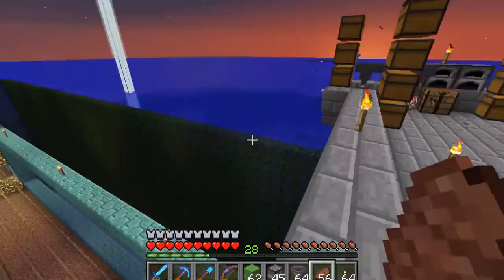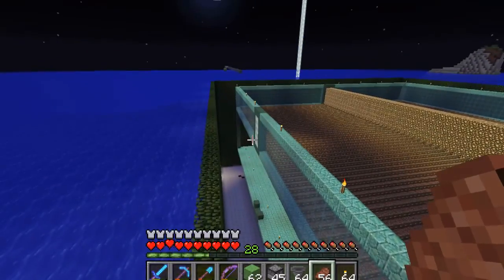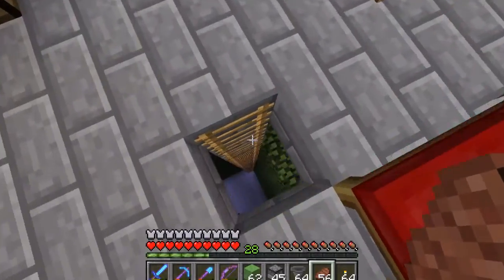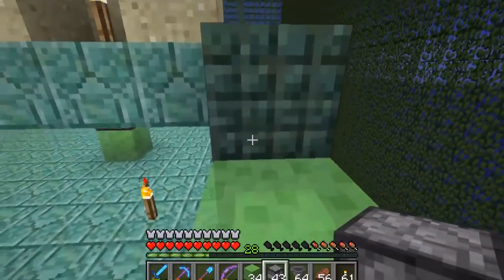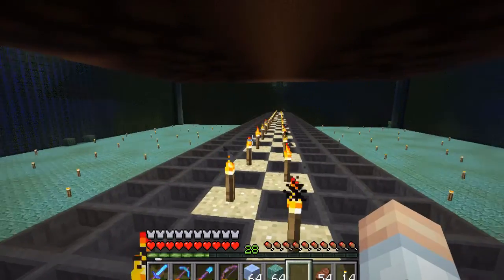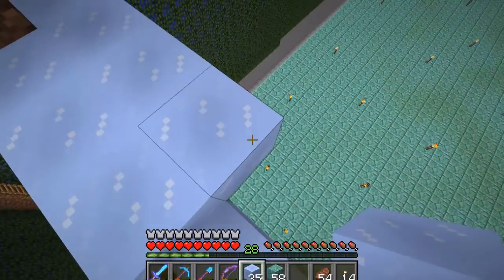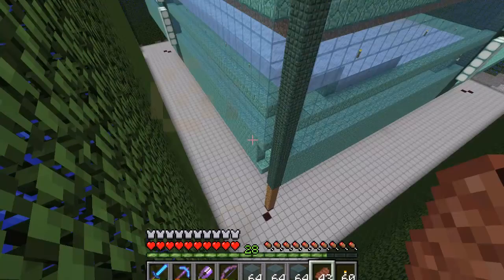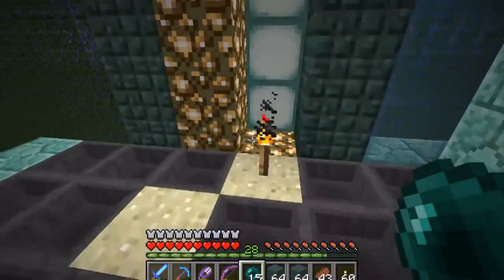How to build a guardian farm in Minecraft (Part 6: Item Collection) - TooCrafty SMP E38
In this episode, we continue working on the guardian farm by getting the collection area figured out.

~ Credits ~

ISRC: USUAN1200089

**--- Server Info ---**